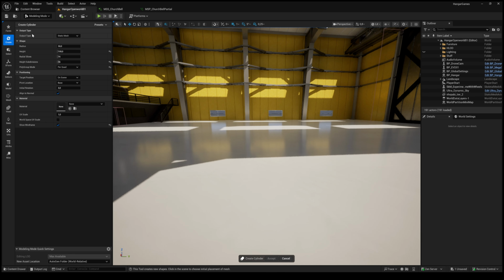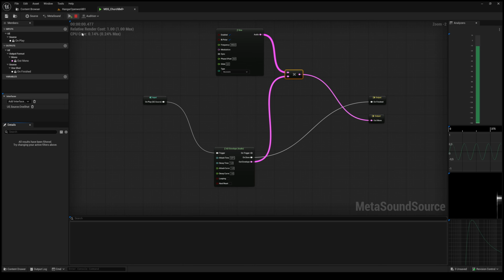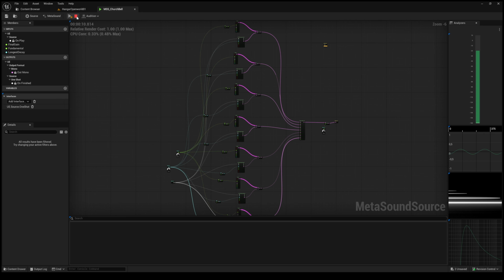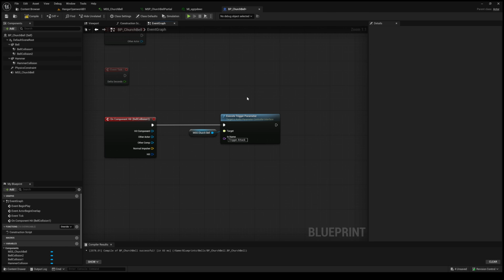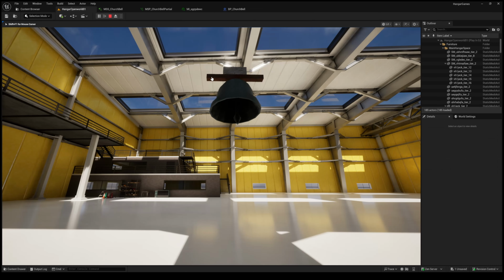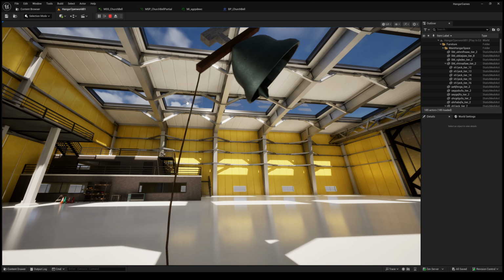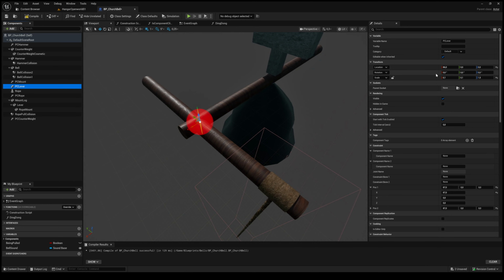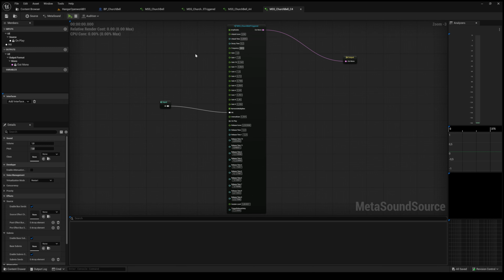Unreal Adventures #1: Building bells (WITH SOUND!) without pre-recorded samples in Unreal Engine 5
This is a first video of my future series, where I explore different concepts using the Unreal Engine 5. In this one, I will show you how to model and make sound for a bell, basicaly without needing any other tool than the Unreal Engine! The model is done right there, in the modeling mode, and the sound is real time synthesized using the Meta Sound environment.

Also checkout my other channet  @HangarContent  to see a polsihed version of what we've done here, playing various classical or popular music!